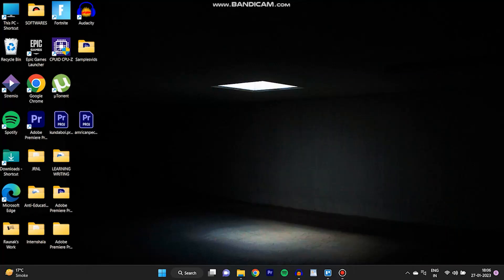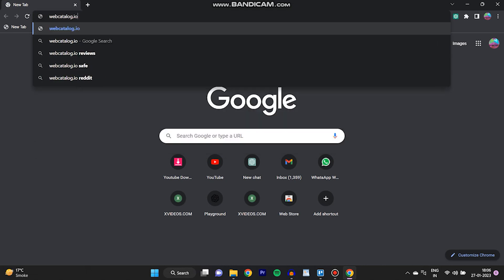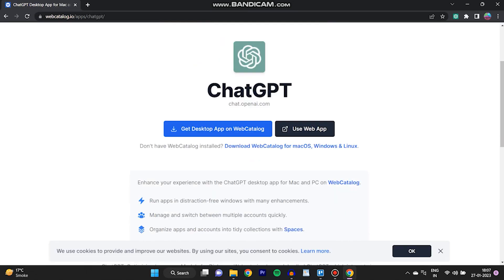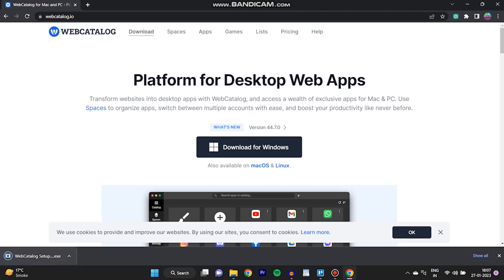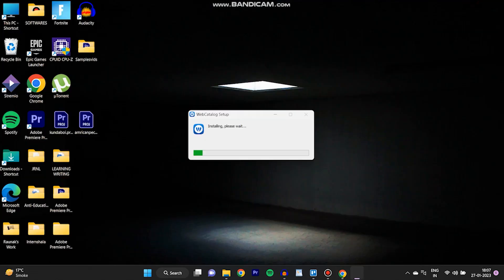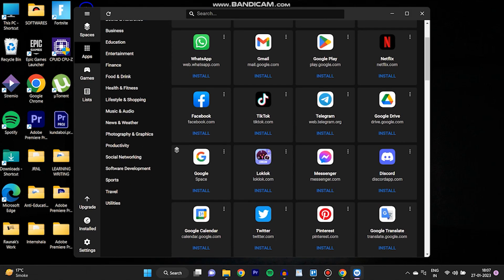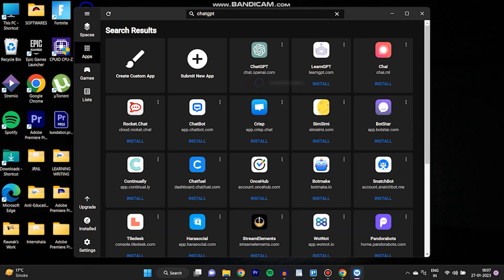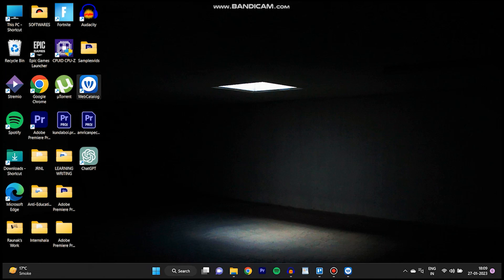How To Get ChatGPT On Desktop PC (2023)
How to get ChatGPT on Desktop PC is covered in this video.